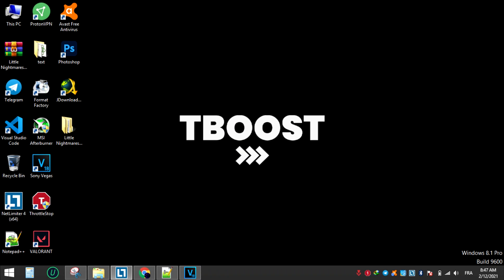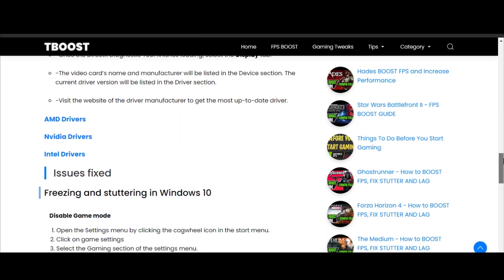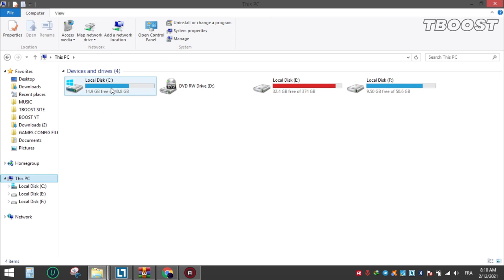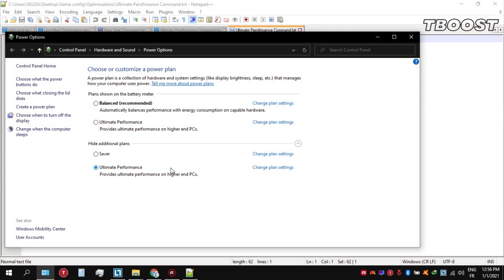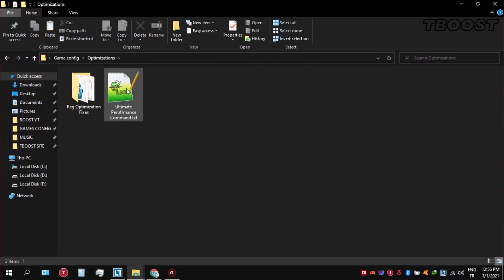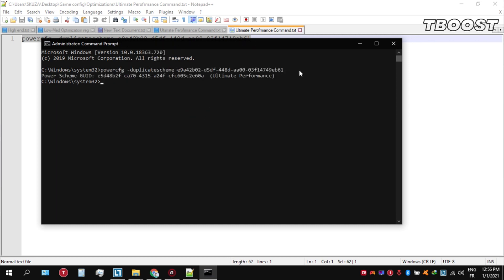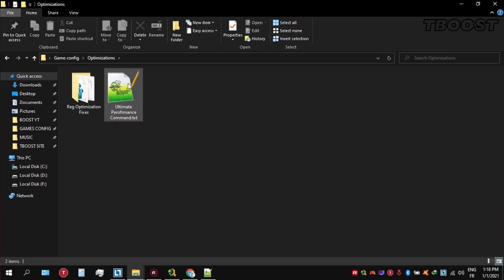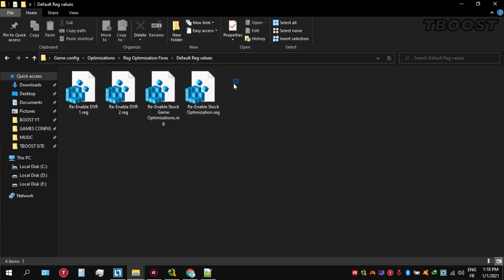How to Fix Lag in Little Nightmares 2 - Increase FPS, Fix Stutter and Lag ( 2021 )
If you are having Little Nightmares 2 performance issues, lag issues or low FPS, so have many users. Let’s make our gaming experience better.
the following tweaks can help quite lot, If your game seems like a slideshow even with rock bottom video settings, you would possibly be ready to improve performance with a dive into the low end pc's config file.